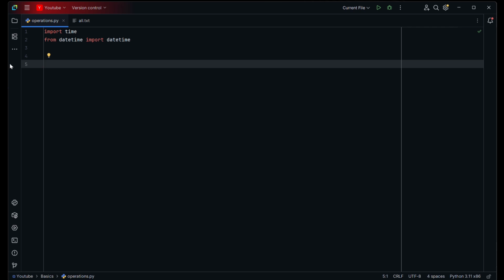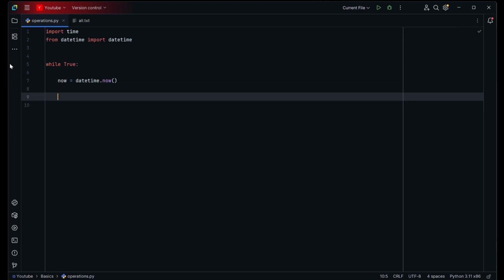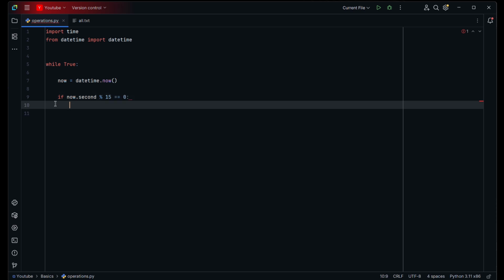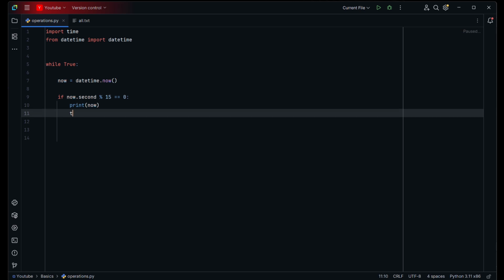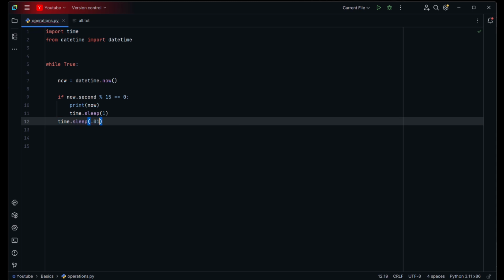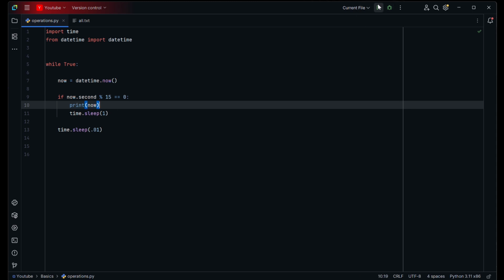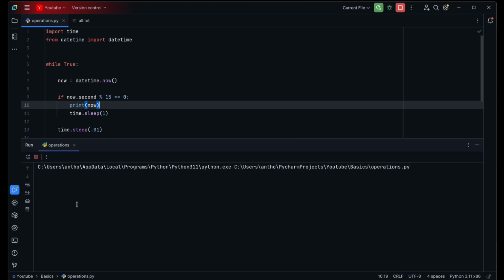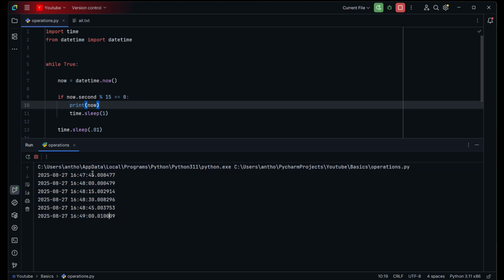AlgoTrading | Run code every X minutes ⏱️ (% operator in Python)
Learn how to use the % operator in Python to automatically run code every X minutes and automate your algo trading scripts :)

1️⃣ Python for Finance & Data Analysis → step-by-step tutorials, 100% beginner-friendly
2️⃣ Algorithmic Trading with MetaTrader 5 (MT5) → build, backtest & automate your trading strategies 📈
3️⃣ Deep Learning & AI for Finance → discover how neural networks and machine learning can predict market movements

✨ This channel is for anyone interested in quantitative trading, algorithmic strategies, backtesting, Python for finance, financial data analysis, and AI in trading.

Whether you’re just starting with Python, looking to automate your trading strategy, or curious about applying machine learning and deep learning to financial markets, these videos are designed to help you master finance tech.